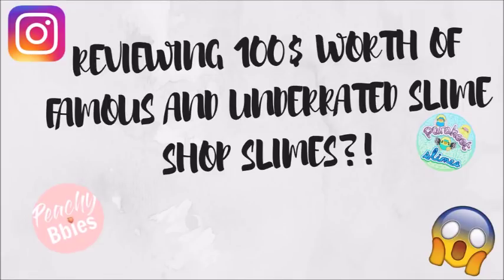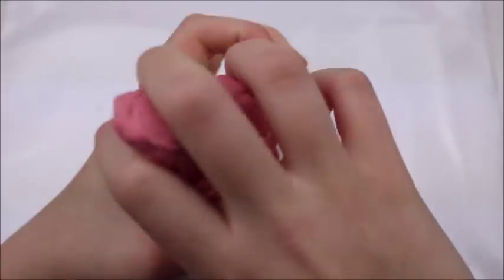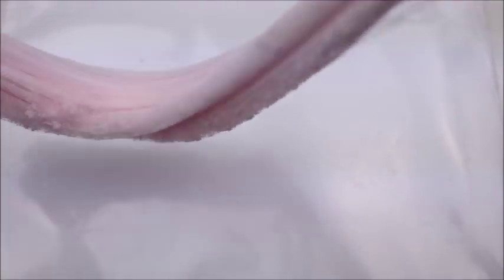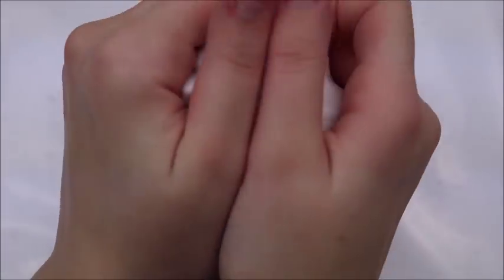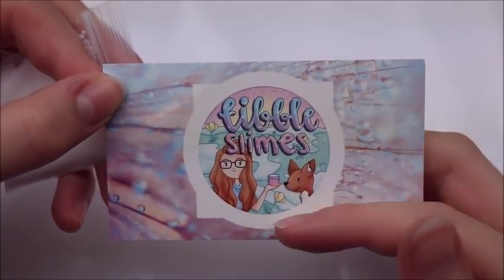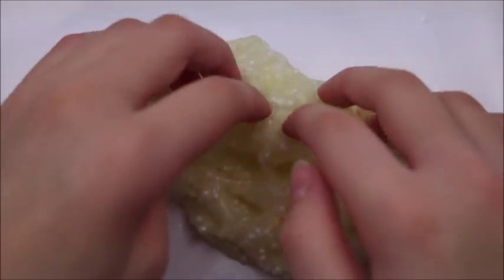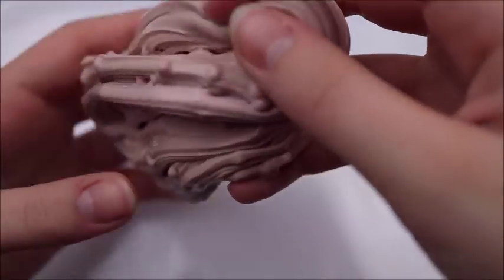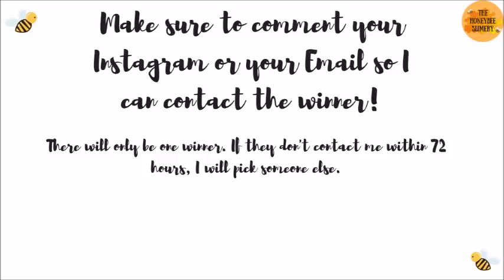REVIEWING 100$ WORTH OF FAMOUS AND UNDERRATED SLIME SHOPS! GIVEAWAY ANNOUNCEMENT!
Hey guys! Today I reviewed 100$ worth of a bunch of slimes from different shops! Hope you guys are enjoying the video!

My Shop-

Bunch of Valentines Day Slimes in my shop! There are still some left!

Peachybbies

Parakeet Slimes

Tibble Slimes

Slimeowy

Go buy from all these sellers! They're amazing people who have earned much more than they have had!

Check out my pinned comment for the QOTD! Pinning comments I love!